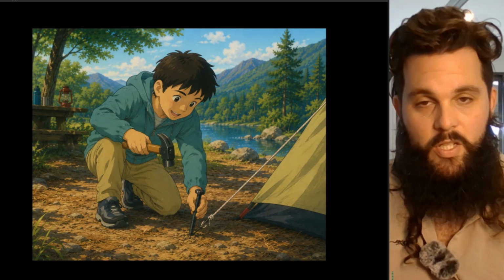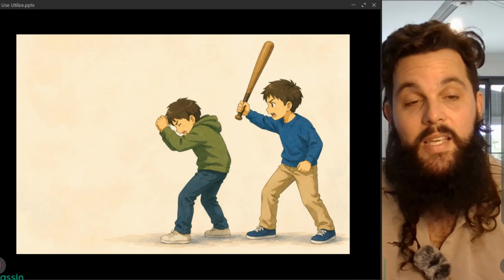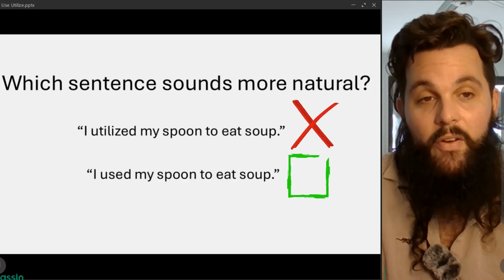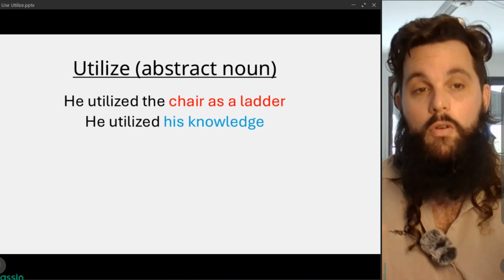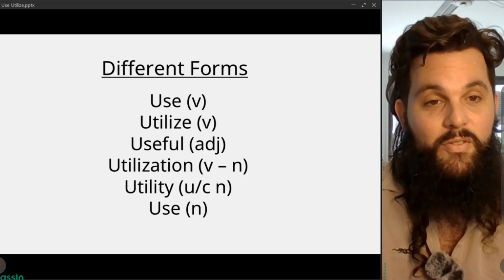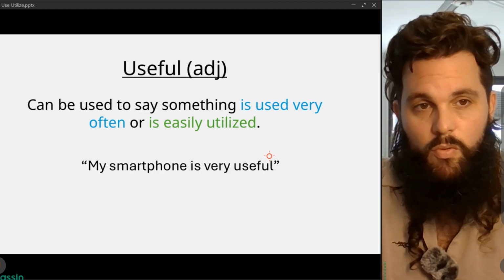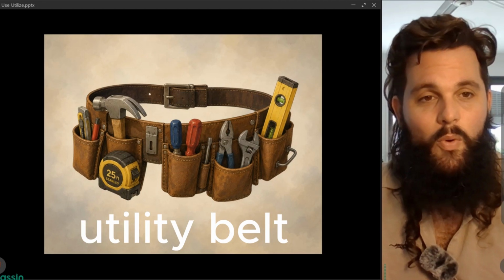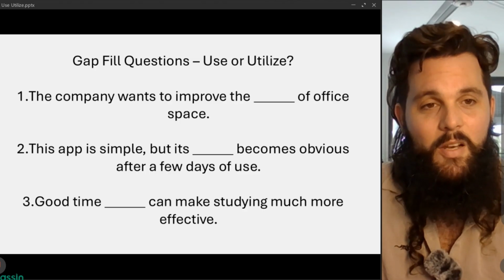Why Is a Rock Easier to Utilize Than a Hammer?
What's the difference between use and utilize? Are they really interchangeable, or does one sound more natural in certain situations?

Many English learners assume these words mean exactly the same thing, and most native speakers never stop to think about the difference. In this episode of Between the Lines, we explore how these words are actually used, when they overlap, and why one may sound more natural than the other depending on the situation.

In this lesson, you'll learn:
• The meaning of use and utilize
• When native speakers choose one over the other
• Common examples and real-world usage
• Which option sounds more natural in different contexts
• Alternative word forms and related vocabulary
• Discussion questions and practice activities

📚 Discussion questions and extra practice activities can be found below.
Helping English learners understand the subtle differences between words, expressions, and natural English usage.

00:00 Introduction
00:50 What Do Use and Utilize Mean?
02:24 Pictures and Examples
03:45 Which Sentence Sounds More Natural?
06:47 Different Forms
11:29 Practice Questions and Activities